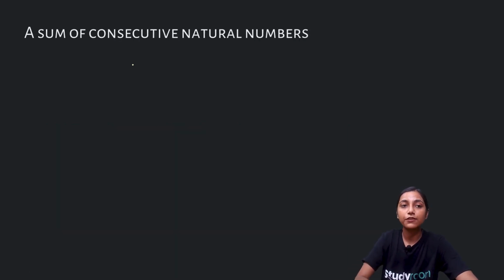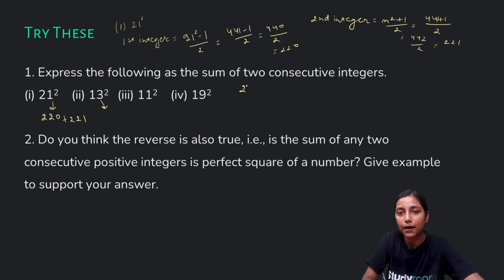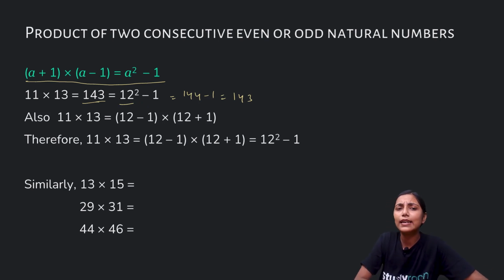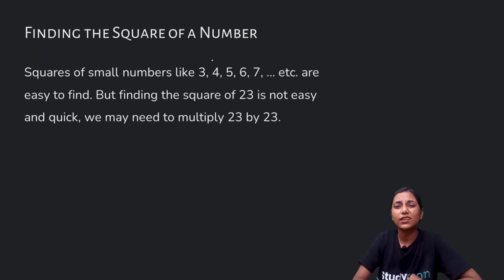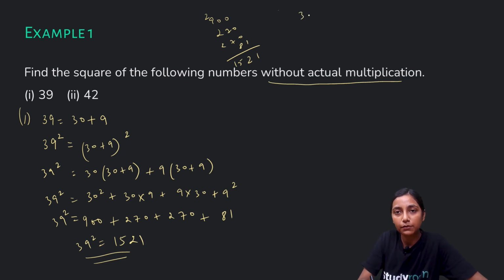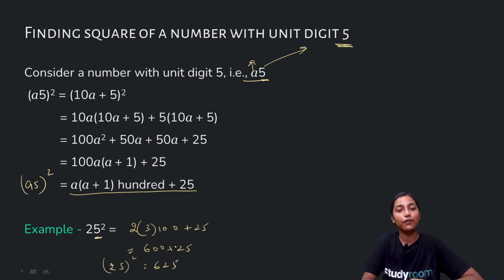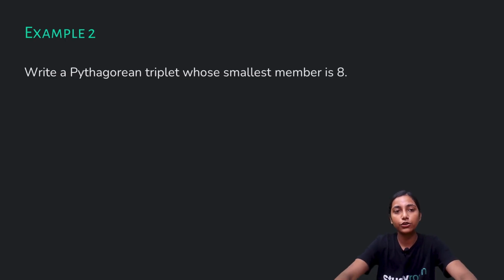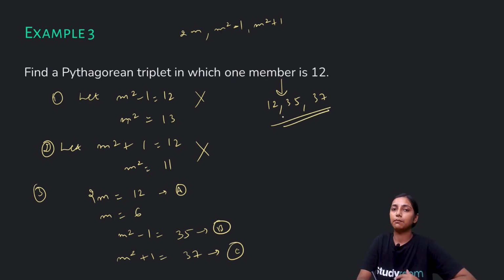Class 8 | Maths | Chapter 6 | Squares and Square Roots Part 3